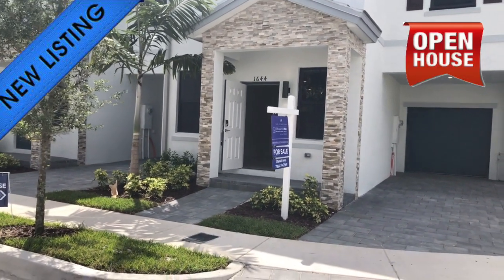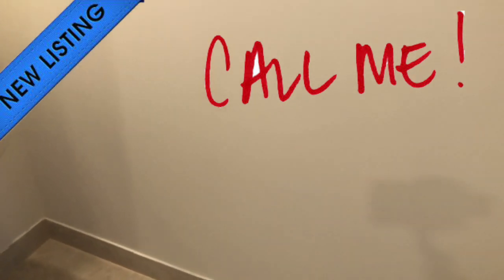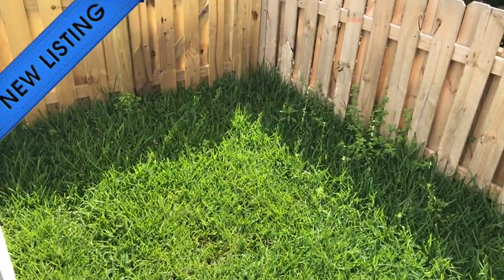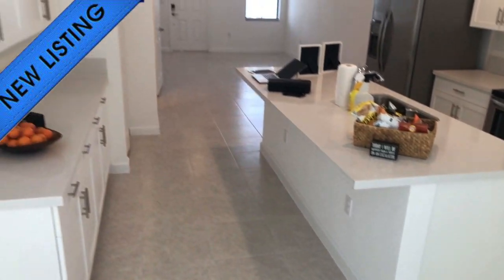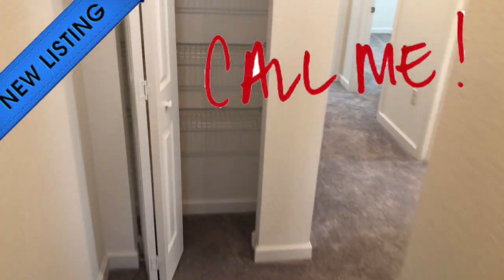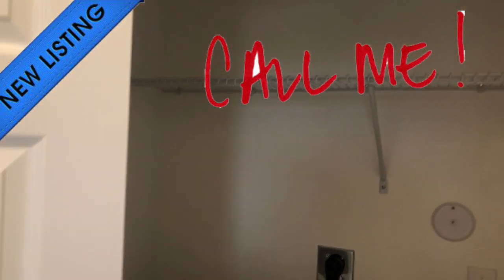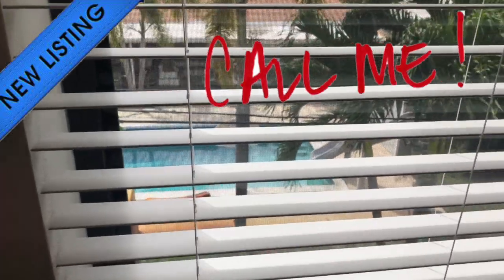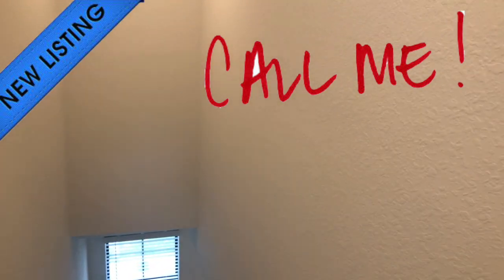OpenHouse at 15 The Edge in FortLauderdale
OpenHouse at 15 The Edge in FortLauderdale Get Your Questions answered by a RealEstate Professional at The Home Owners ListingTeam at RelatedISG International Realty.

An amazing new community nestled in a beautiful, tree-lined street neighborhood in Ft. Lauderdale. Quick access to I-95, 595 and the turnpike. This large Model A townhome is around 1356sqft, brand new with granite countertops and stainless appliance, private backyard, tile on the first floor with soft carpet lining the stairs and in the bedrooms. Smart home ready with wi-fi boosters and Amazon Alexa equipment, see the attachment for the full list. The community boasts a large swimming pool with lounge chairs and pool-side bathrooms, an outdoor shower, and a private gate with card access. You will fall in love with the large master bathroom shower and dual sinks. This home is being offered by an investor, not the builder.

The Home Owners Listing Team at RelatedISG International Realty Team is a team with over 50 years of experience and over 200 Million in sales. We leverage The Power Of Relationships and Craft Real Estate Solutions Around You.

Home Owner Listing Team at RealtedISG provides everything you need to buy or sell a home in South Florida and the surrounding areas. As a real estate consultant, we can help you learn more about the market value of your home. we can assist you to search for homes in detail with plenty of photos and information about the communities or schools you're interested in. We can offer any assistance with foreclosed homes, houses for sale in South Florida, real estate listings and any other questions you may have.

We consider ourselves a small firm with professionalism and reliability to exceed all of your expectations. We are fully capable, experienced and knowledgeable to help make your real estate search highly efficient.  We keep up with the new trends and put in, considerable effort to put your dream into action.